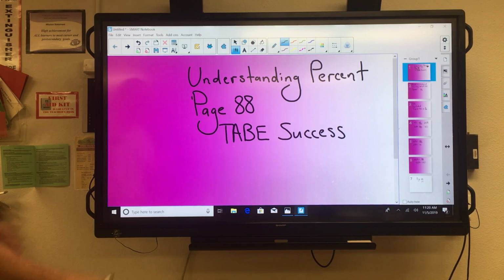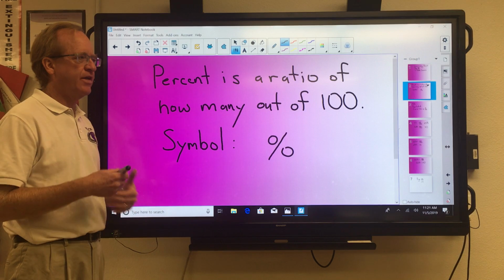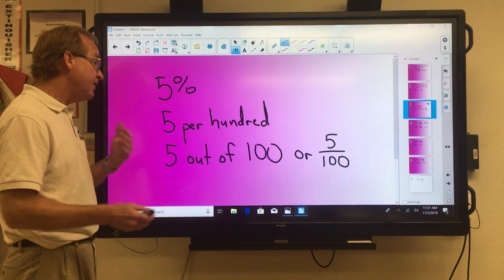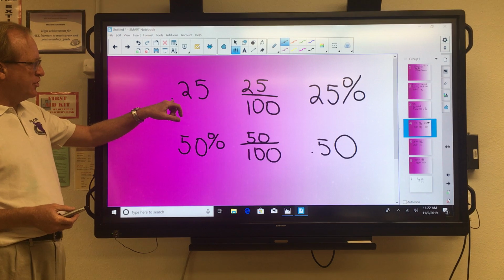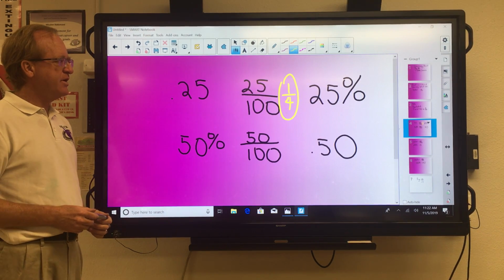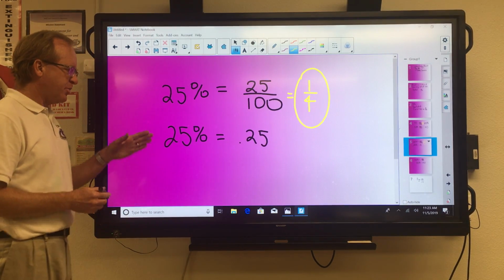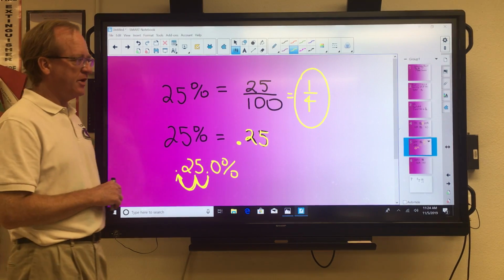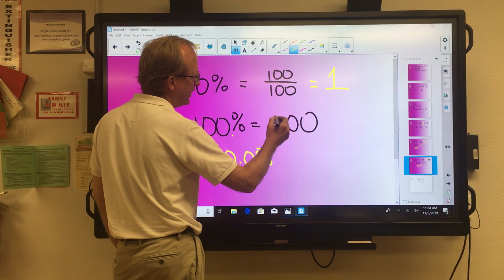Page 88 Understanding Percent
Page 88
Understanding Percent
TABE Success